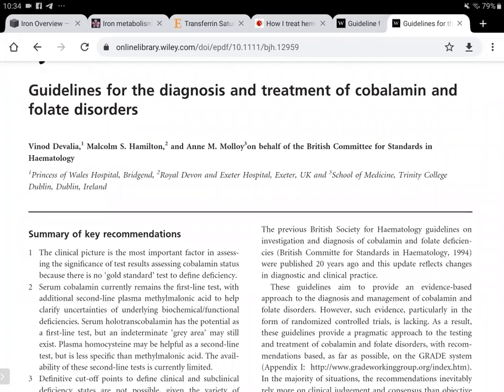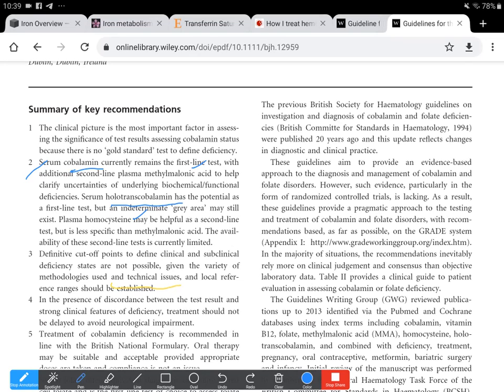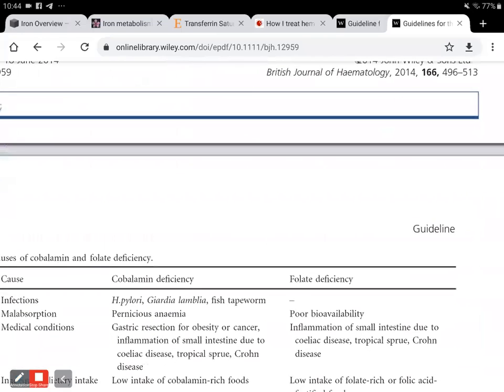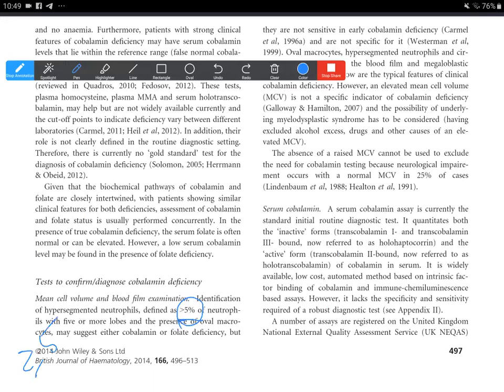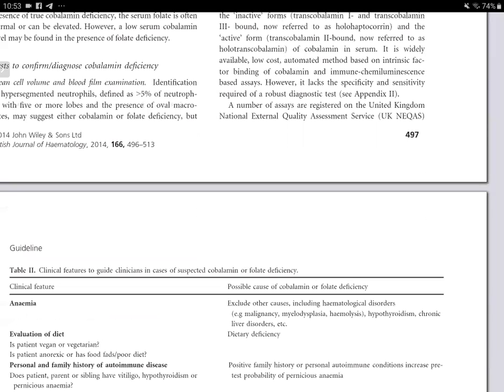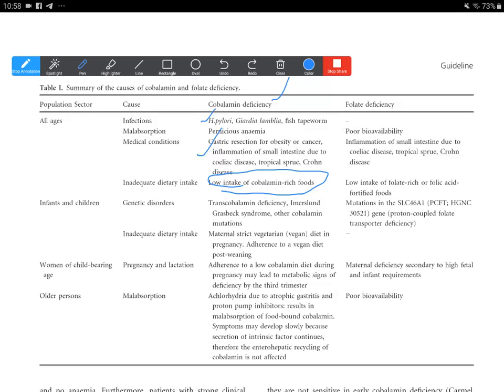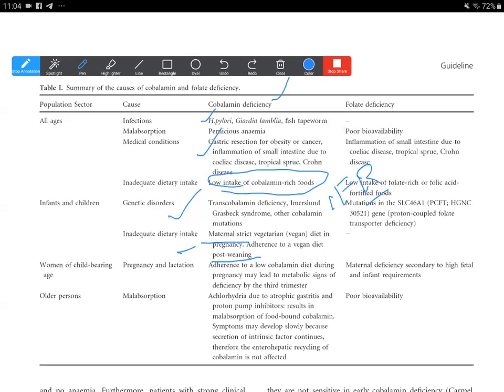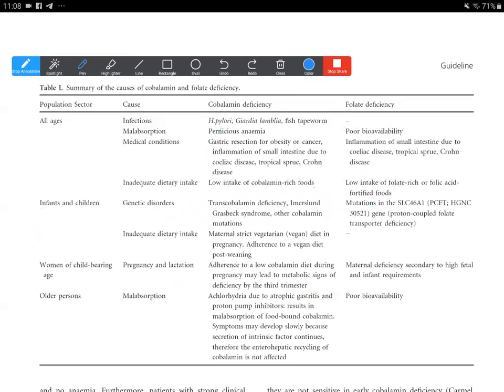cobalamine deficiency readout 1